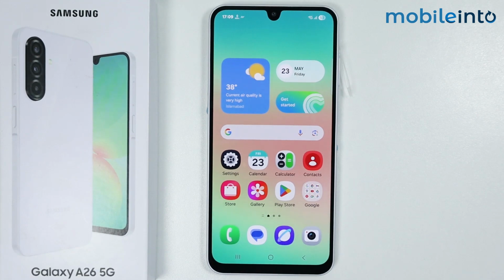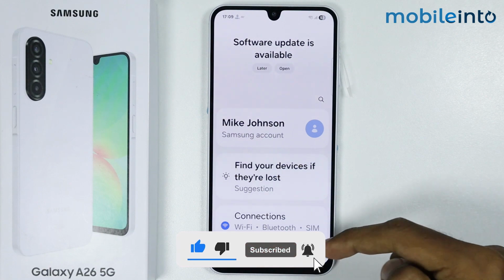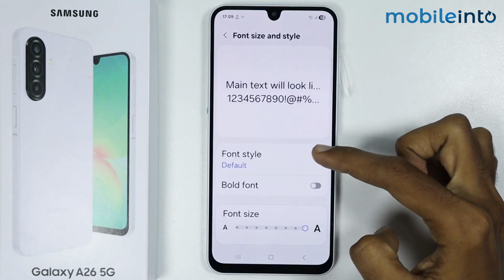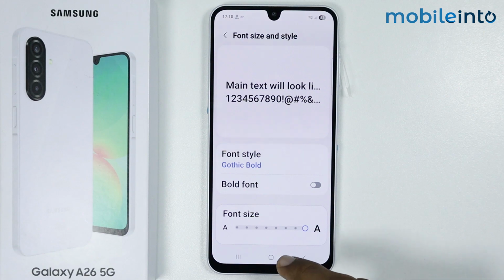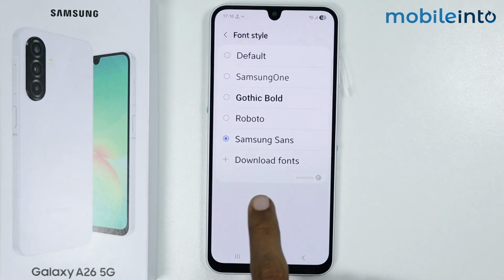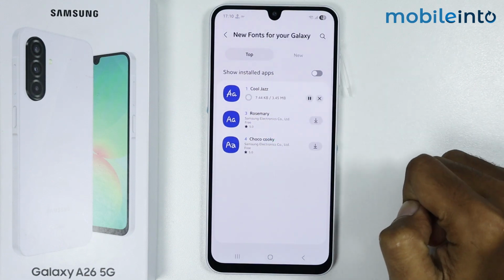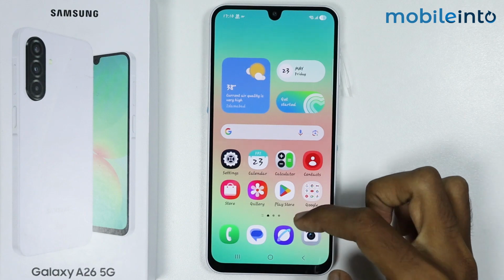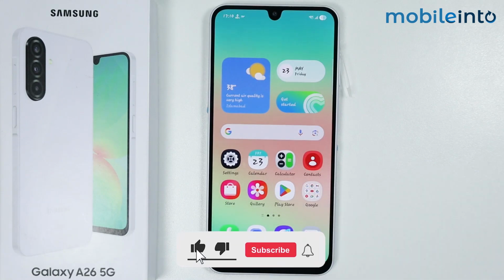How to Change Font Style in Samsung A26 - Font Style Settings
How you can change font style in samsung a26. If you want to set anther font style or find font style settings in samsung a26, follow these steps.